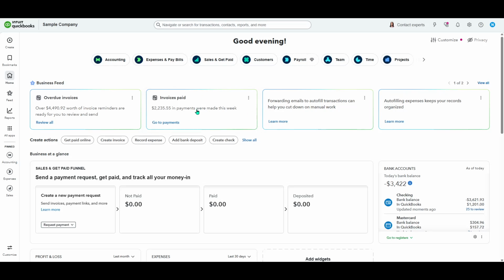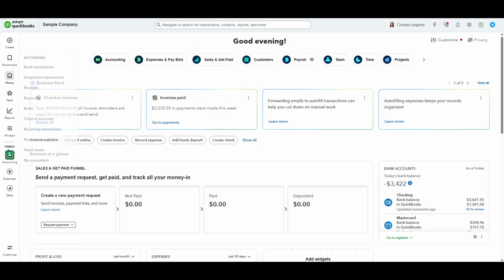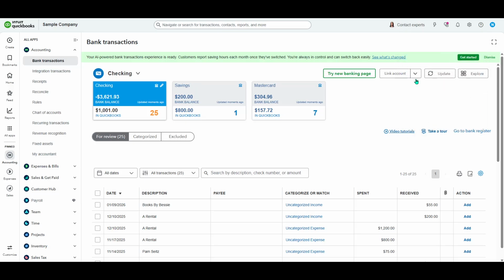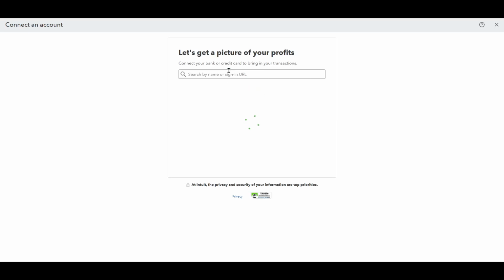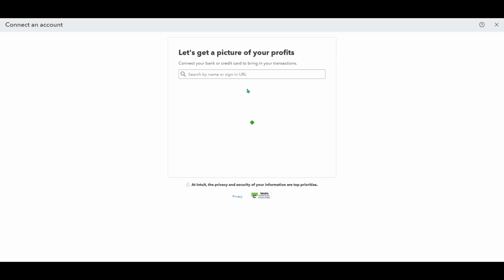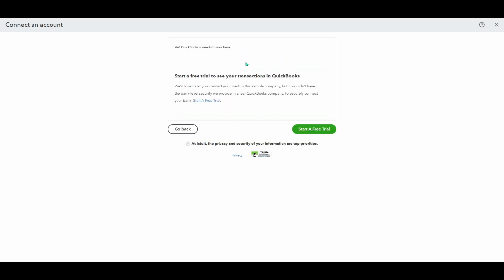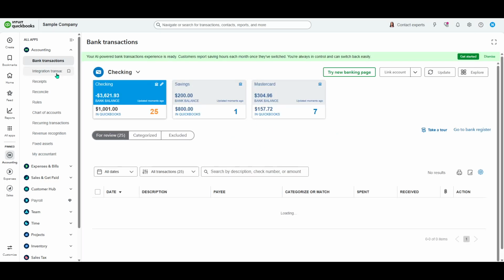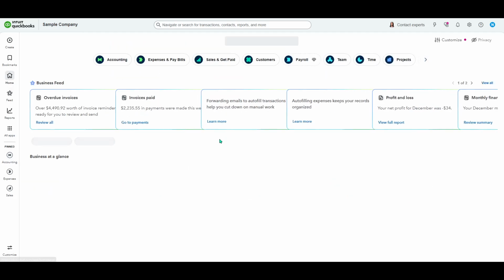How to Link PayPal to QuickBooks Online (New Interface | 2026 Step-by-Step Beginner Tutorial)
Learn how to link PayPal to QuickBooks Online using the new interface to automatically sync sales, fees, refunds, and transfers! In this 2026 step-by-step beginner tutorial, I’ll show you how to connect PayPal, choose the correct accounts, avoid duplicate income, and reconcile PayPal transactions properly. Perfect for beginners, online sellers, and small business owners using PayPal with QuickBooks Online.

how to link paypal to quickbooks online, quickbooks paypal integration tutorial 2026, quickbooks online new interface paypal sync, connect paypal to quickbooks step by step, sync paypal sales fees refunds quickbooks, reconcile paypal transactions quickbooks online, beginner quickbooks tutorial, ecommerce accounting quickbooks, paypal bookkeeping quickbooks online, quickbooks app integrations